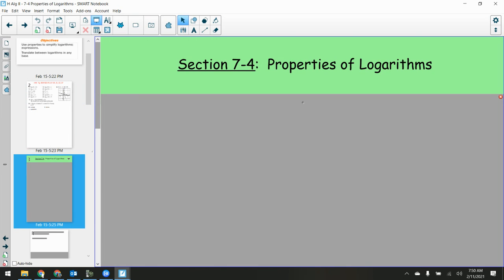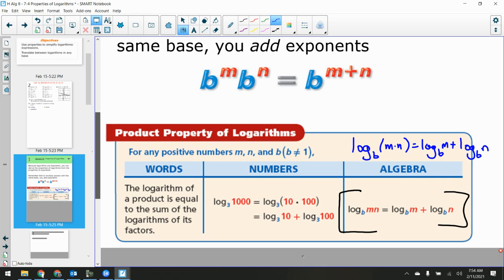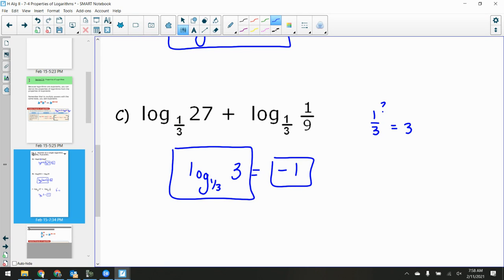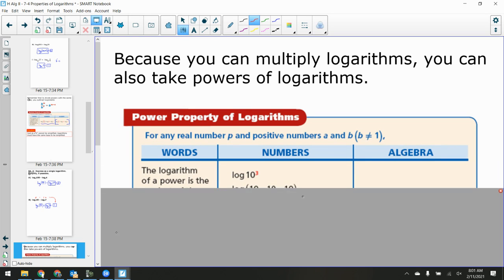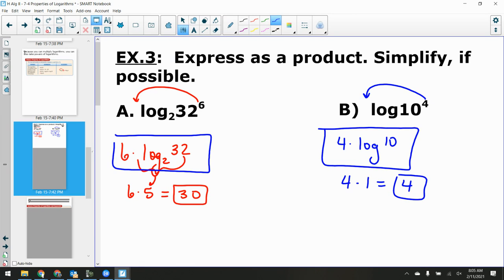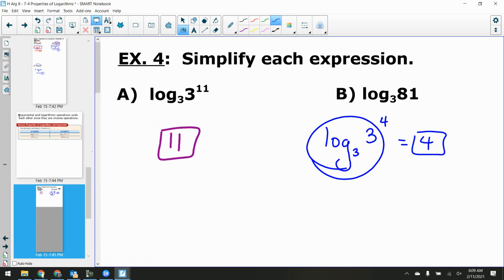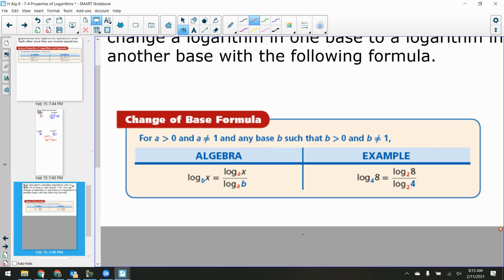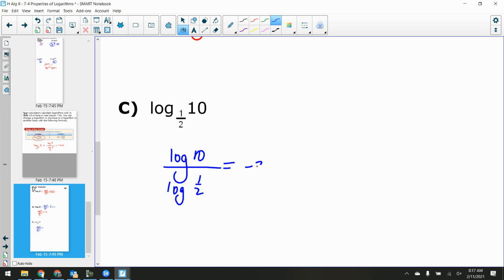Honors Algebra 2: Section 7-4: 2-11-21